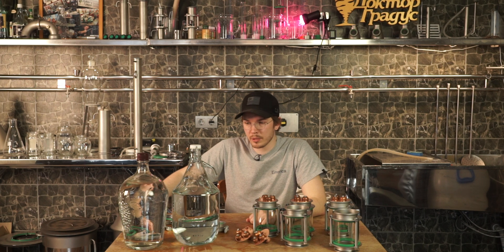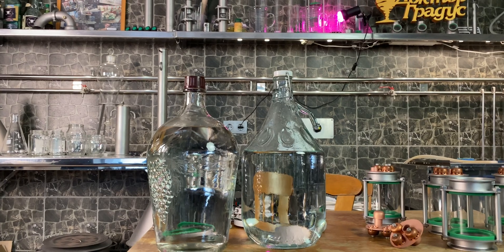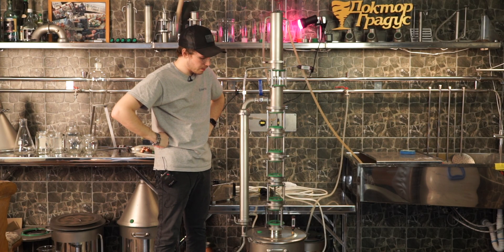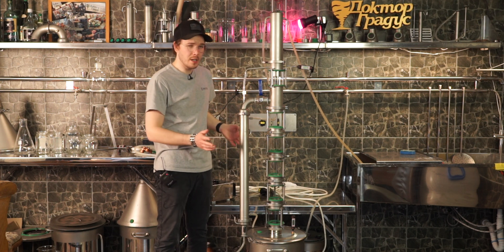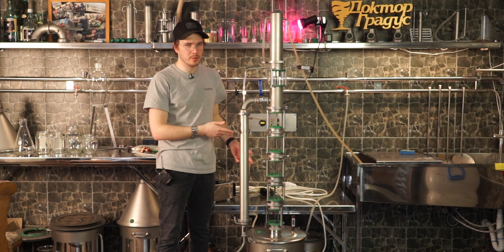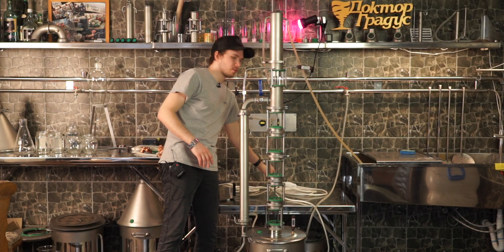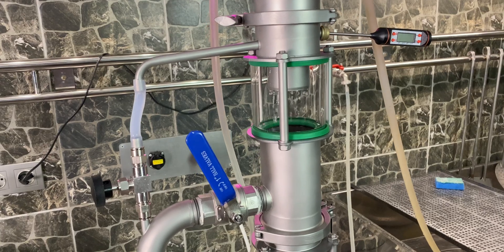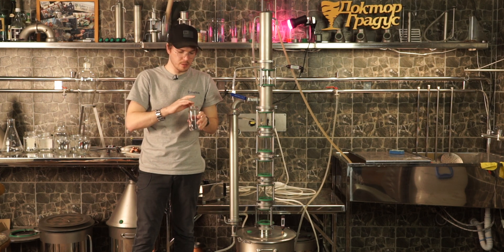Stillman X 3 inch plus plate column - distilling next step whiskey recipe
In this video episode we work with Stillman X 3 inch distiller and Classic plate column. We use only 2 bubble stages to save the amount of taste and flavour. All links down here: